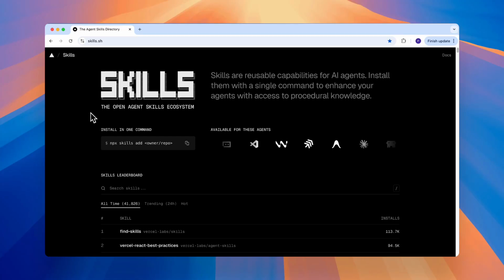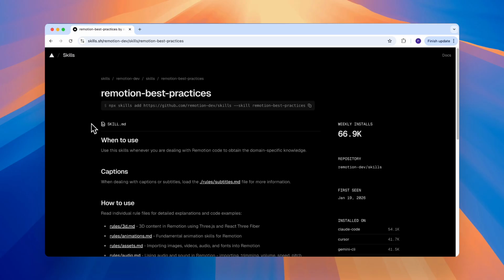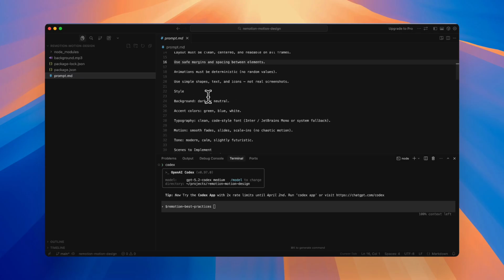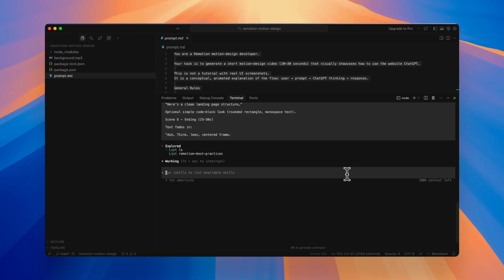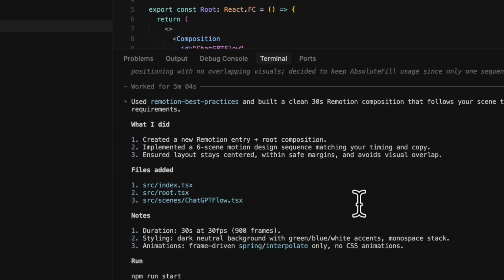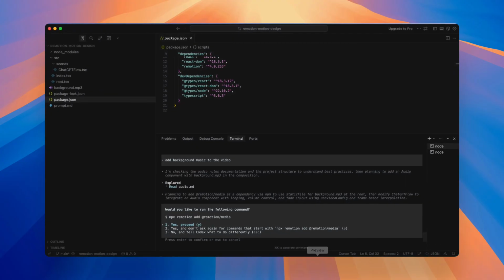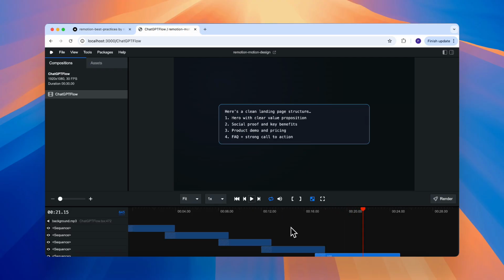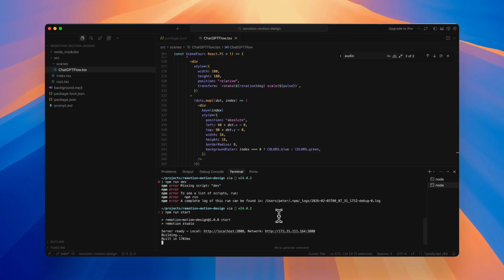Building Motion Design Videos with Remotion + Codex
In this video, I created a 20 - 30s motion‑design explainer for “How ChatGPT Works” using Remotion best practices and Codex. I focus on composition-based design, frame-driven timing, deterministic animation, and clean layout rules without using real UI screenshots.

You’ll see how each scene is structured , how we handle typography, safe margins, and smooth transitions, and how we add background audio.